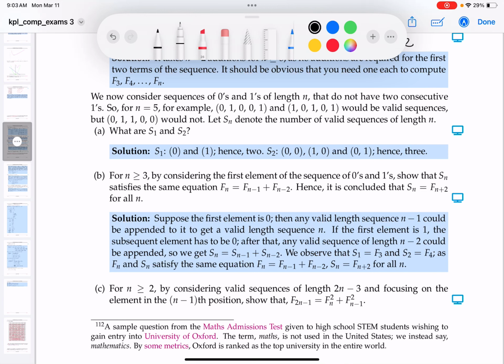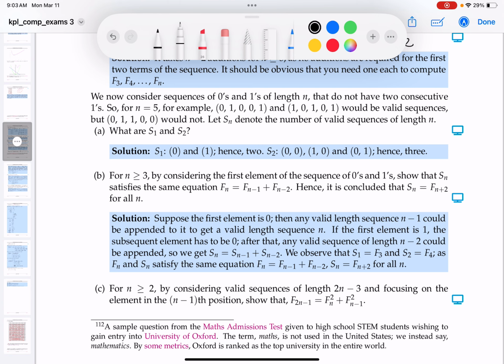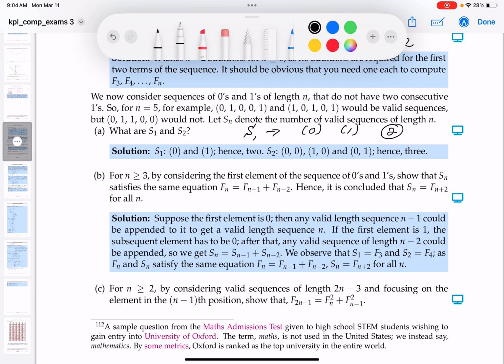pmp 03 11 2024 06